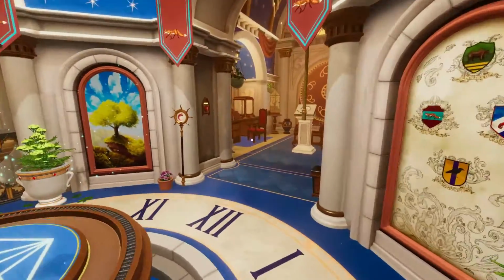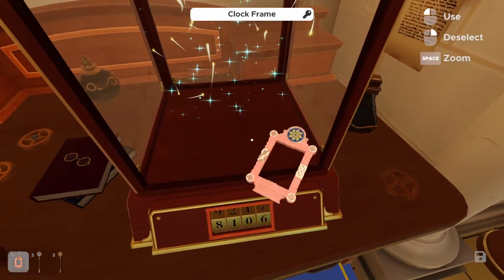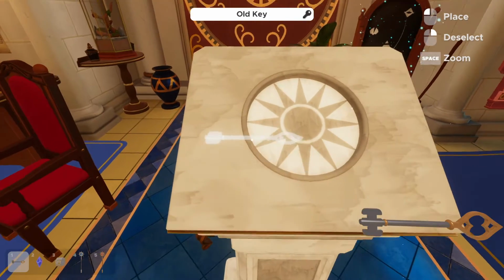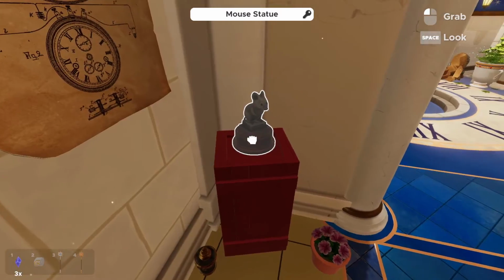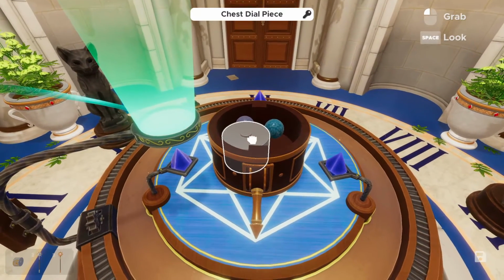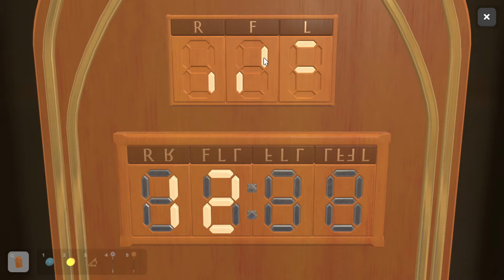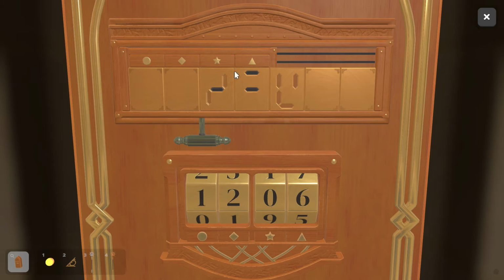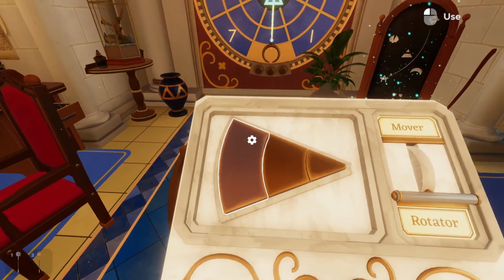All Puzzles Explained & Solved in CHRONOMANCY HALL | Escape Simulator (Magic DLC) Walkthrough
In this video, I'll explain and solve each of the puzzles in Escape Simulator's "Chronomancy Hall", part of their newest premium DLC offering "Magic DLC".

TIMESTAMPS:
0:23 | Butterfly
2:01 | Clock Frame
2:30 | Clock Face
3:57 | Sigil Chalkboard
5:21 | Old Key
6:02 | Candlestick
8:03 | Floor Clock
9:46 | Table
11:43 | Chest Dial
12:20 | Dragon
14:21 | Griffin
16:59 | Sundial
18:10 | Sun Sigil

If this video helped you, please let us know!